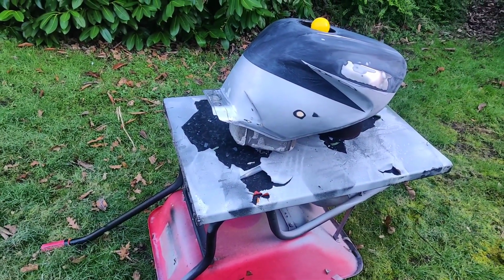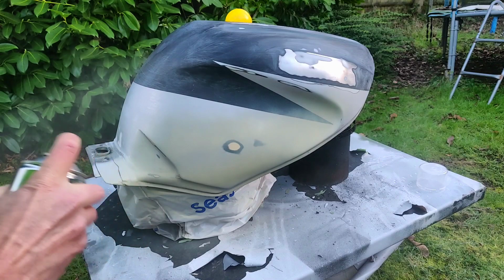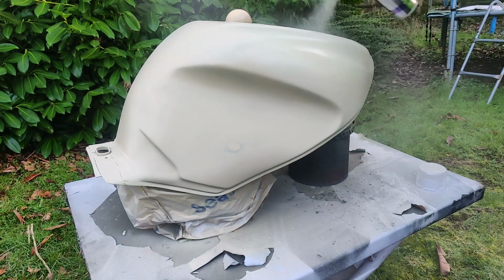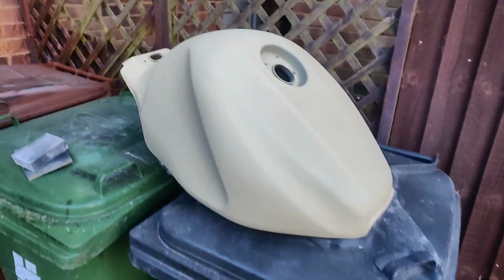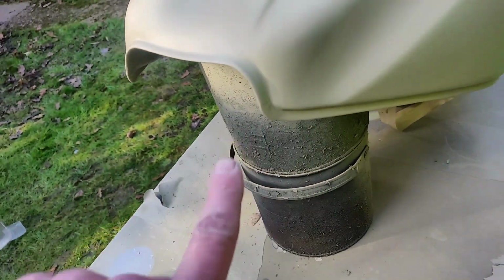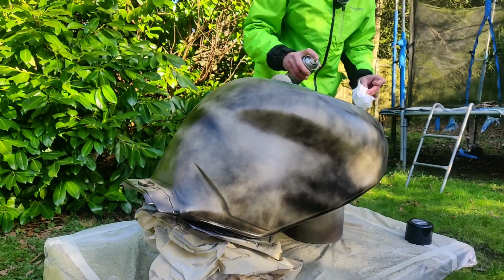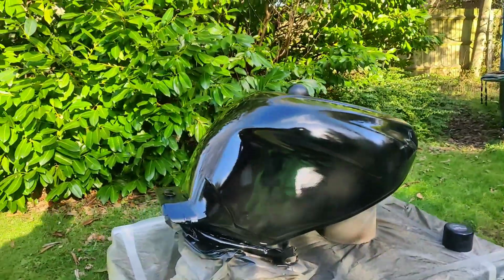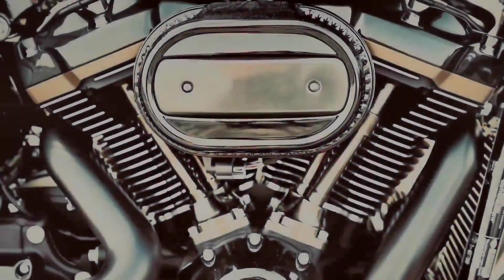Derek Paint Challenge. Part 1 - Prime and Base Colour.